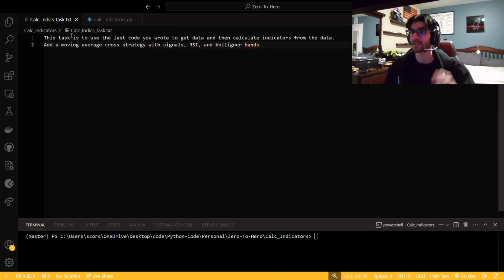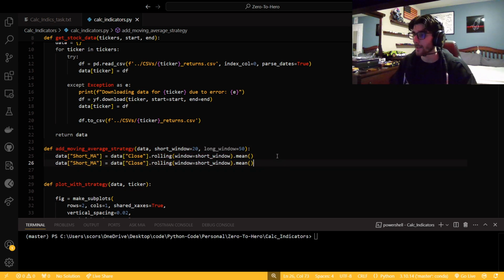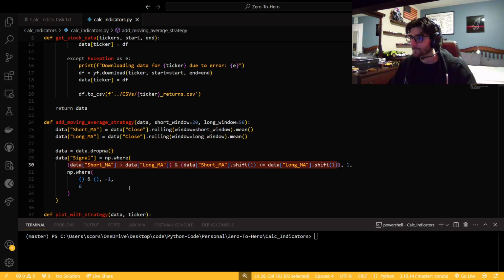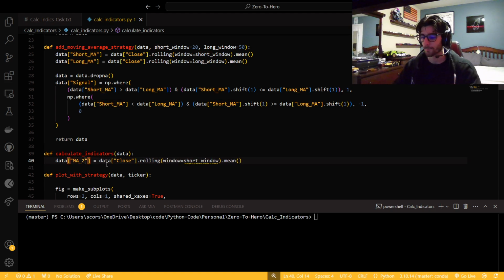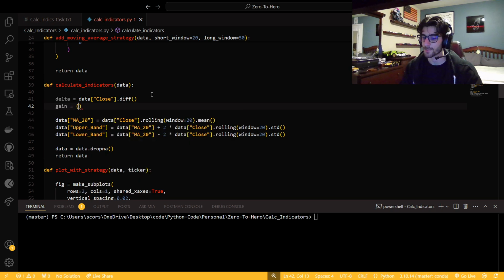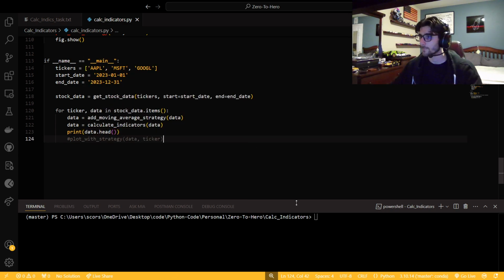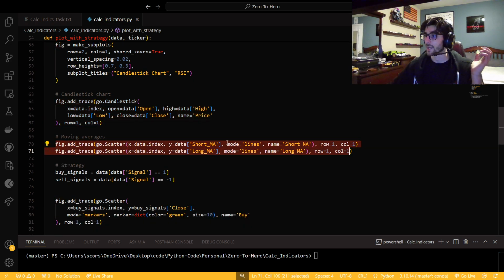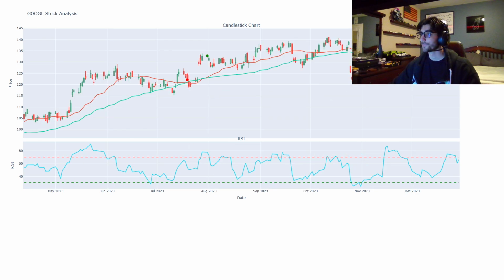Quant Finance Advent of Code EP 2: Applying Indicators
This is the second video for the 25 day Advent of code series I am doing. It will be 25 videos in a Zero to Hero style so any individual can follow along, in any programming language, for free, regardless of experience level. This video is about applying indicators to the price data we got.

Here is the GitHub repo with all of the content in it, even for future videos if you want to jump ahead